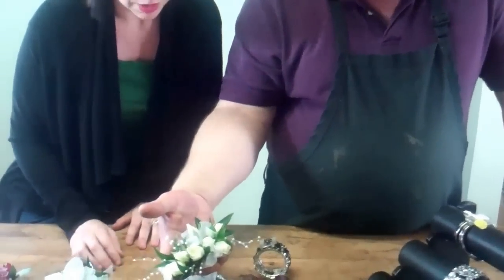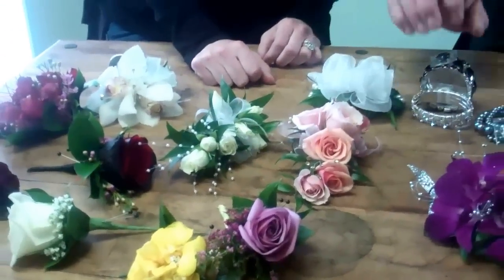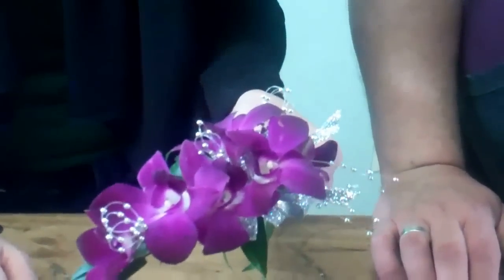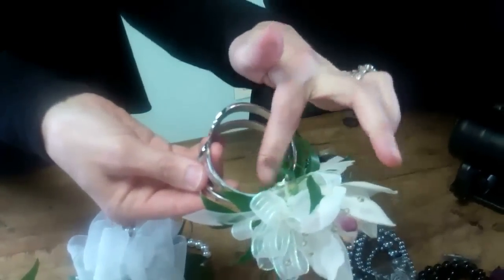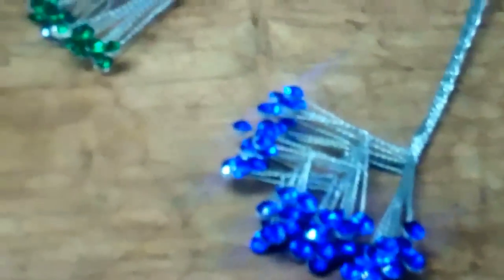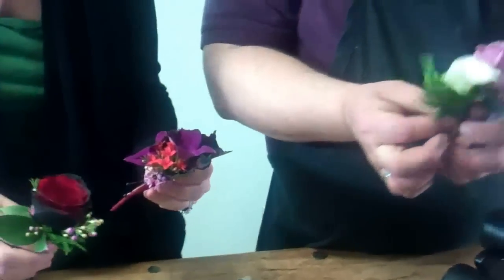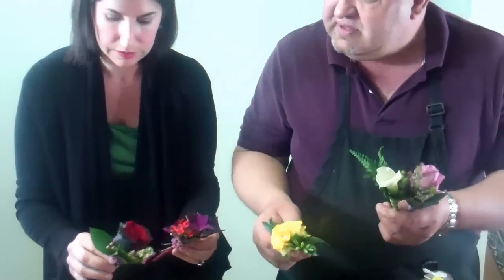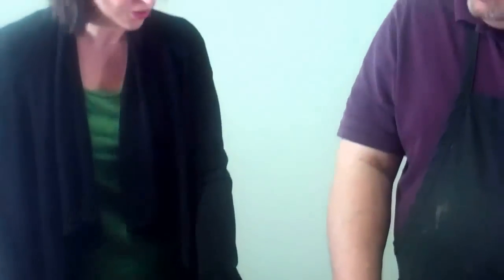Hottest Trends in Prom Corsages by Carithers Flowers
Hottest Trends in Prom Flowers, Corsages and Boutonnieres by Carithers Flowers, Voted Best Florist Atlanta Metro